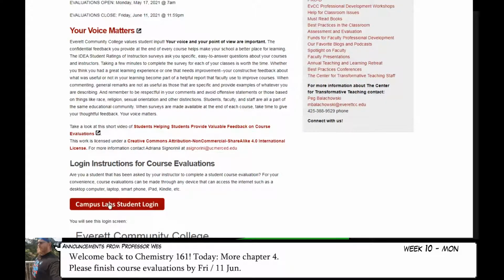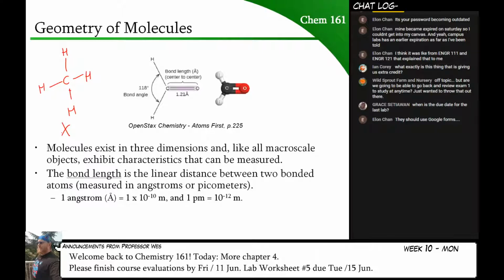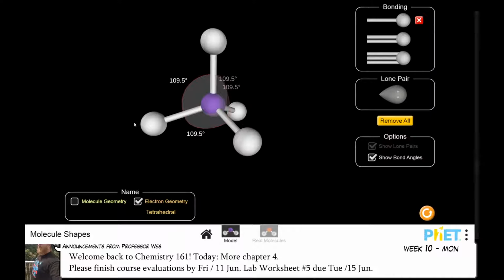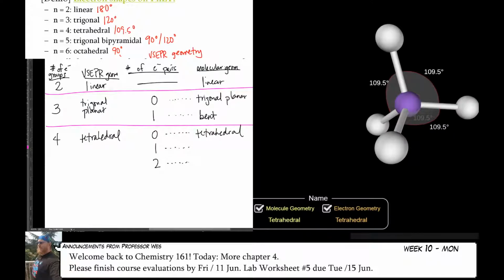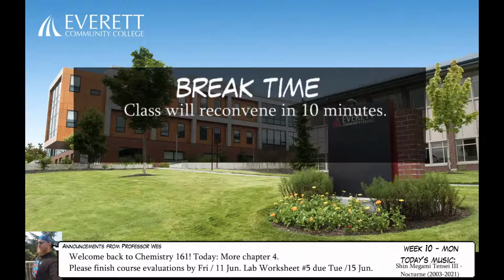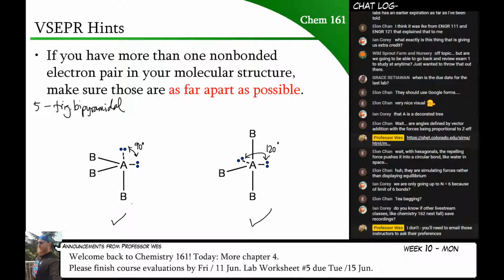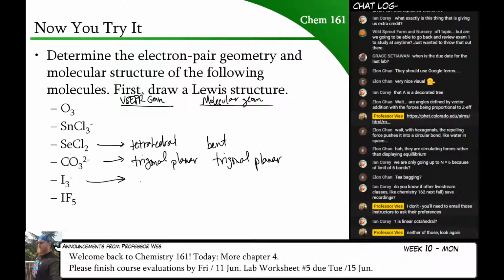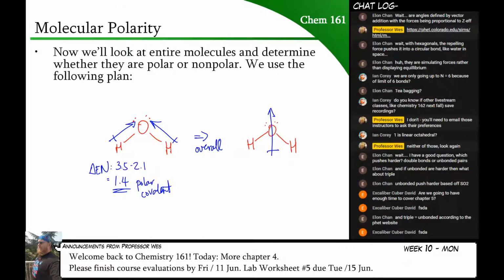[OLD] Chem 161 S2021 - Week 10 / Mon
NOTE: This video was added to the Chem 161 S2022 playlist due to a missed lecture.

Section 4.6: Molecular Geometry and Polarity

A brief discussion of Lab Worksheet #5 is presented at the beginning of this lecture.